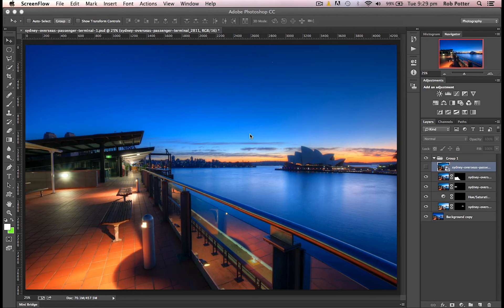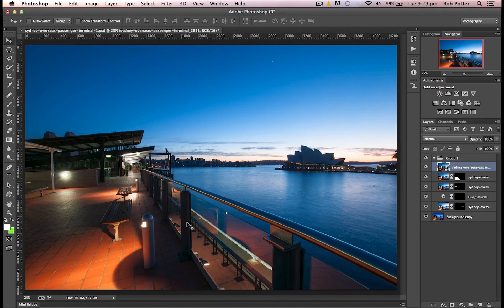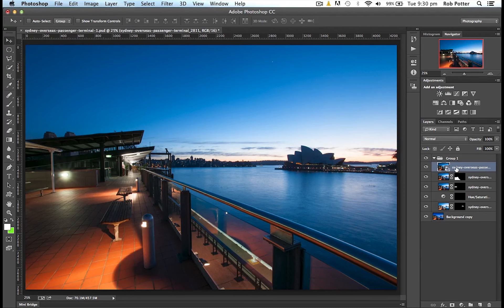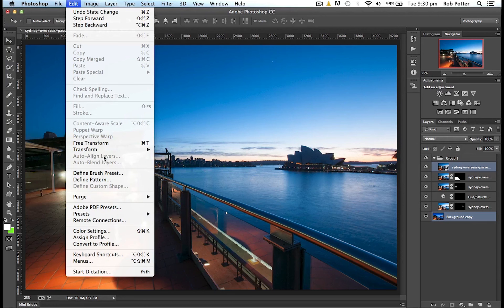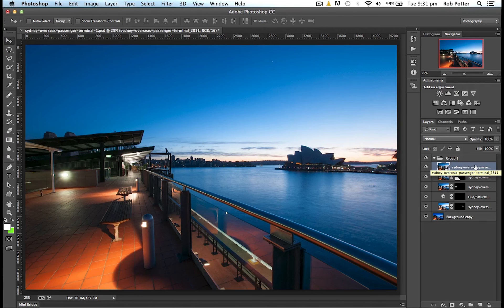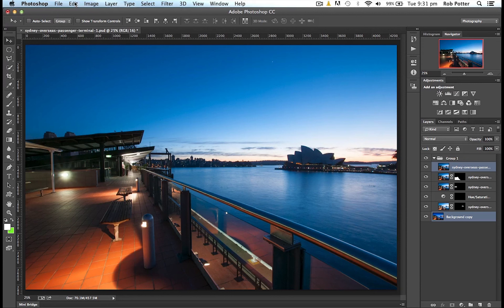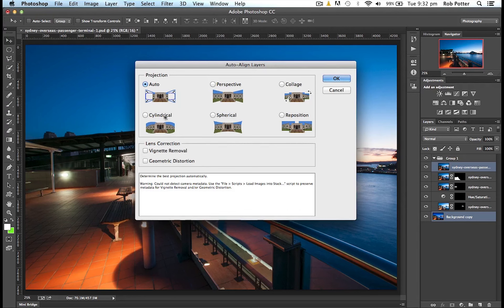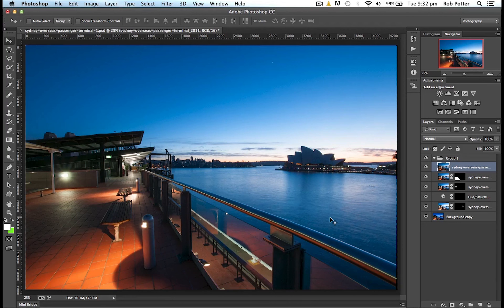Aligning Layers in Adobe Photoshop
Something that happens a fair bit when using Adobe Photoshop, is the need to align layers to one another so they match up perfectly. In this Photoshop Tutorial I should you how to do this quite easily using Photoshop's in built tools. I hope it helps! =)